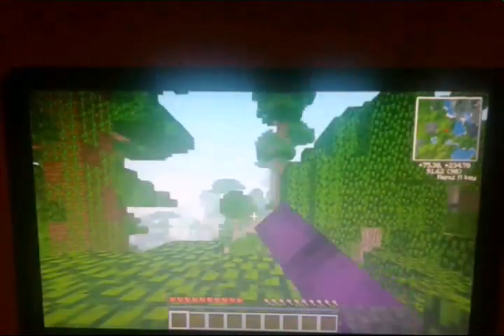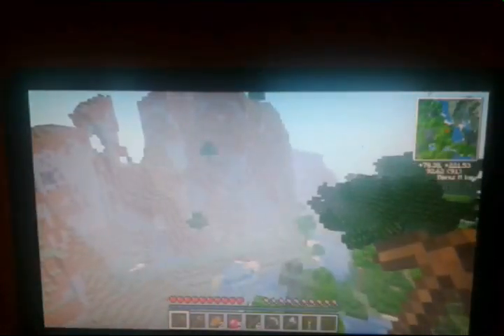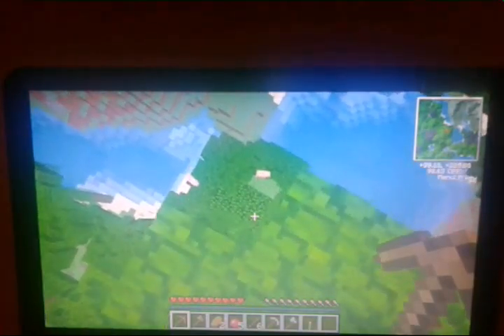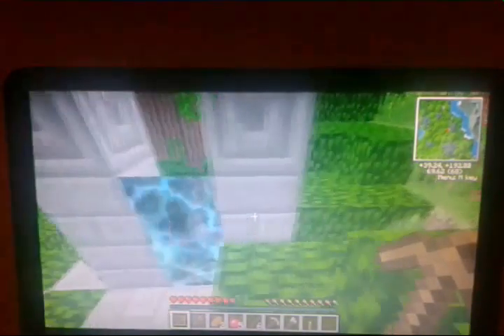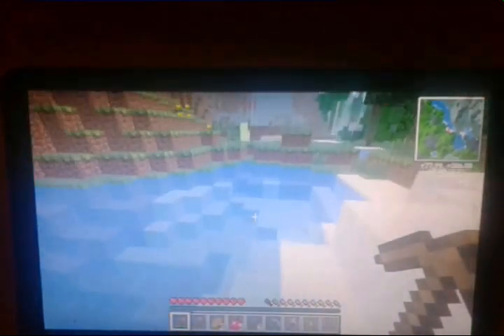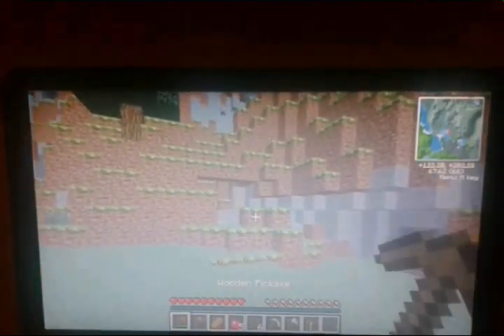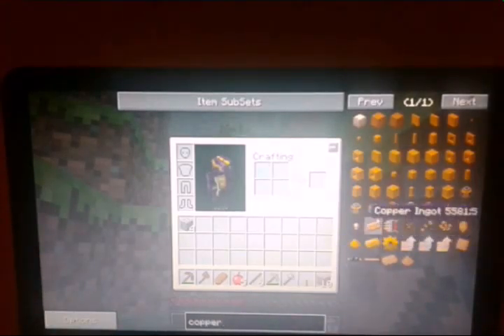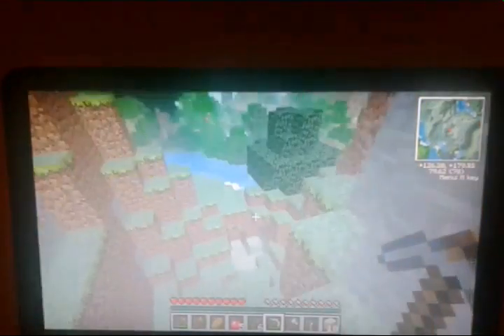Tekkit Lite #1 | Pocket Dimension Rift Already! O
Hey guys! This is the beggining of my new modded survival series in Minecraft: Tekkit Lite: THE TECH SAGA